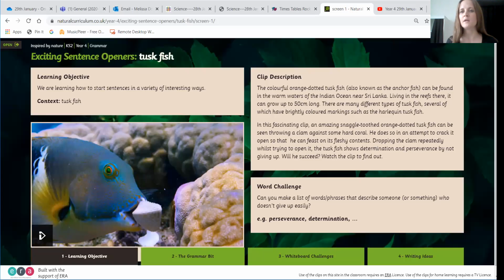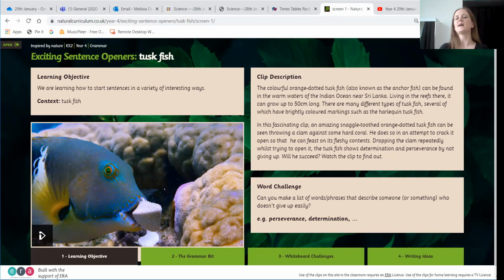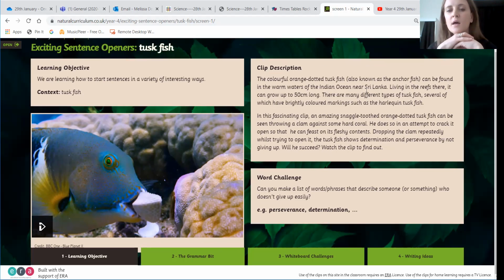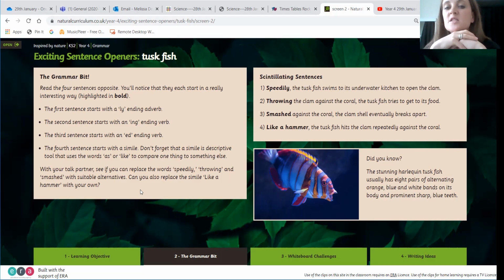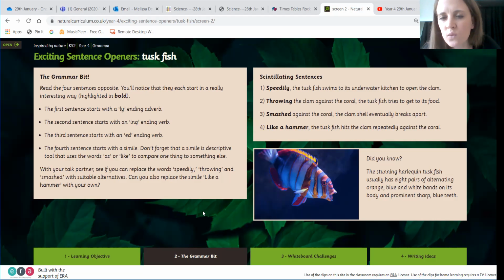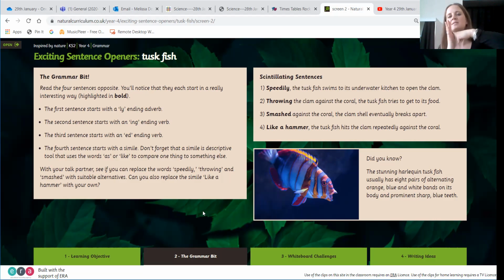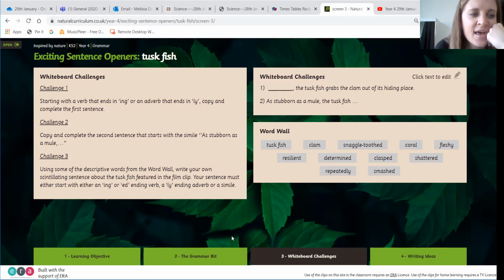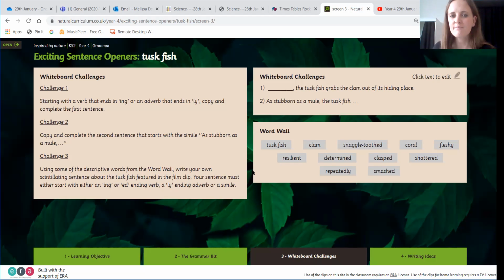Year 4 1st February SPAG Mae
In this lesson, we will be learning more about the Tusk fish. We will be looking at how to start our sentences with exciting sentence starters! Don't forget to have your work up by 4pm